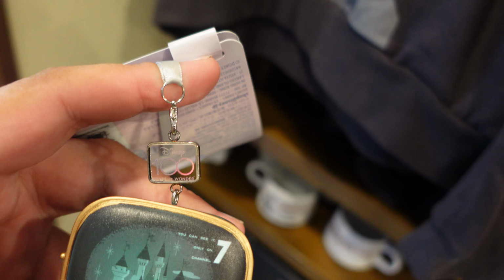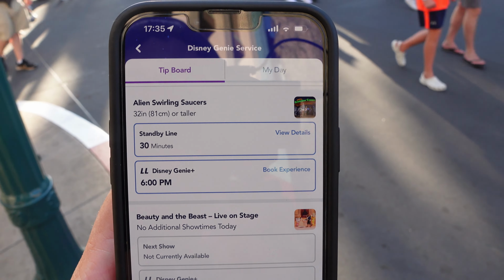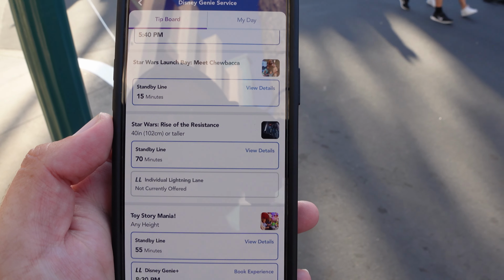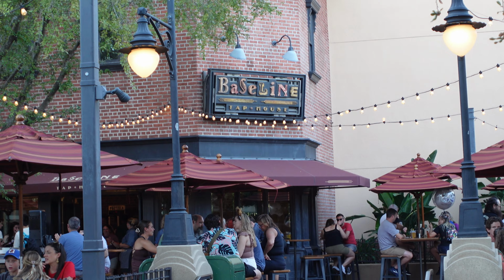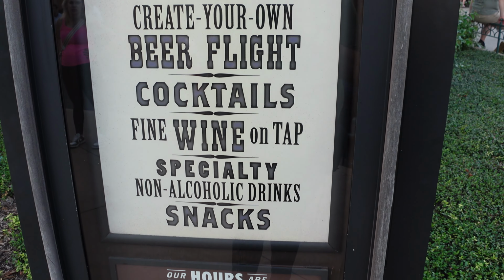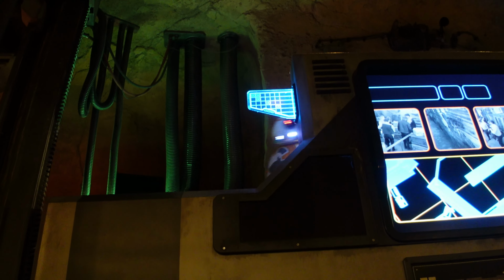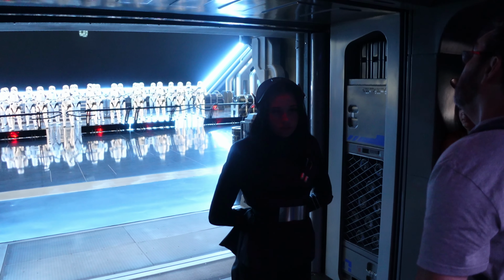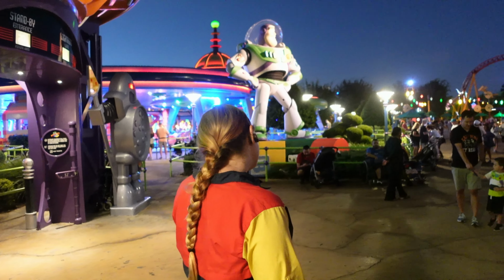Hidden Secrets At Hollywood Studios | This Cast Member Was A Little Aggressive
One of my favorite visits to Hollywood Studios for the year! I also go in detail about some hidden secrets about rid es and maybe even, running into a Mandalorian!

Be sure to check out my Instagram to see all the photos taken in my videos :)

Who am I:
I am an Orlando based vlogger bringing you content around Orlando's attractions and adding a passion of street photography. This is a channel where it is fun for tourists to learn about the areas I visit, areas around Orlando, and also entertaining those that love photography.

My Gear:
-Leica M10
- Voightlander Nokton F1.4 Multi-Coated
-Leica Q
-Nikon F2
-Gopro Hero10
-Ricoh GRiiix
-Lume Cube
-Joby Wavo Mic
-Sony ZV-1 (main vlogging camera)

 / photopassjosh